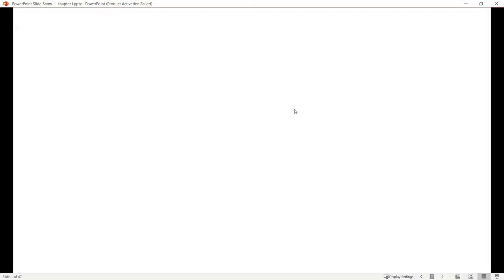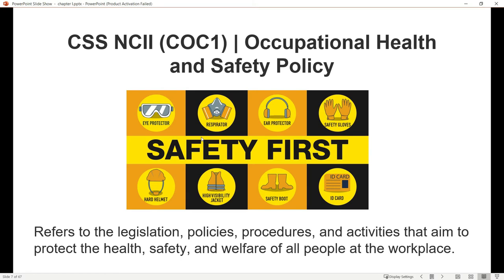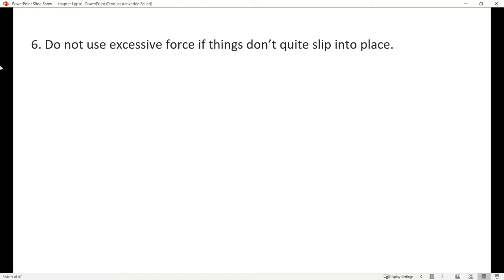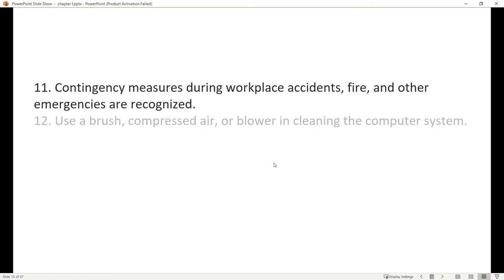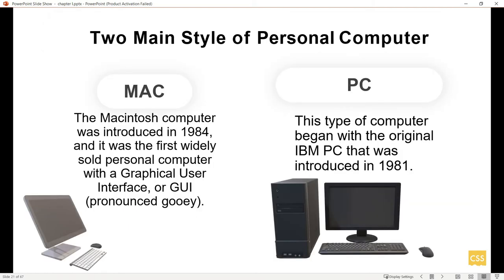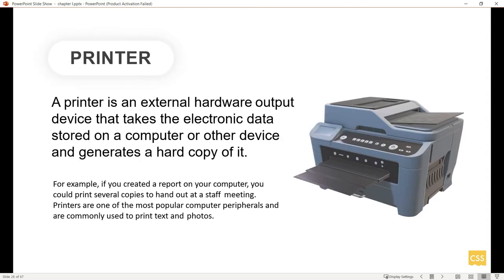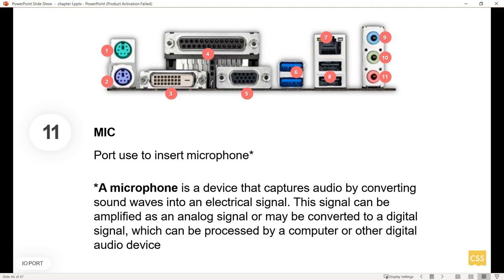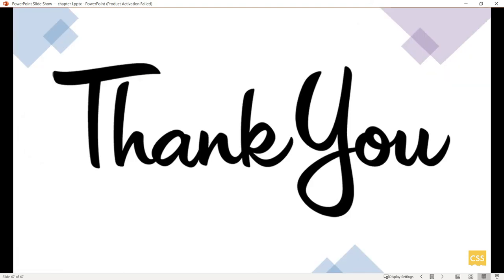Chapter I Introduction to Computer System Servicing (Lecture)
This video is intended for study for purposes especially for BSBA NVC Students.